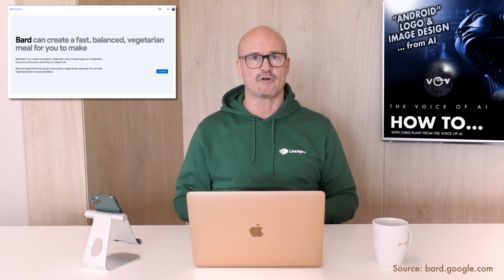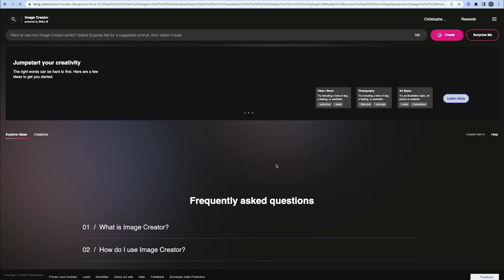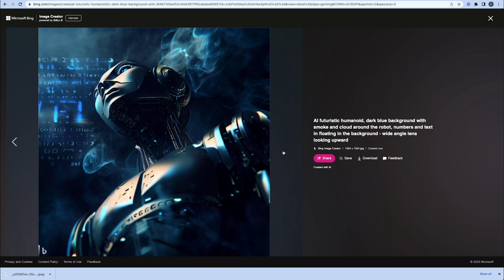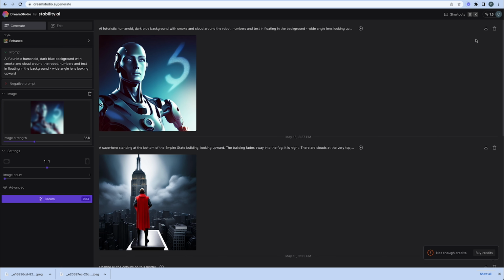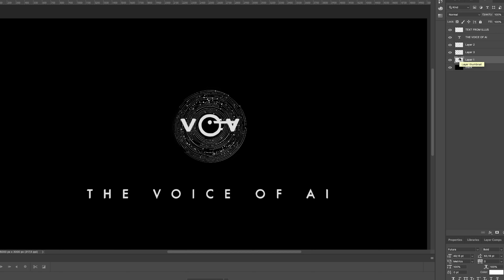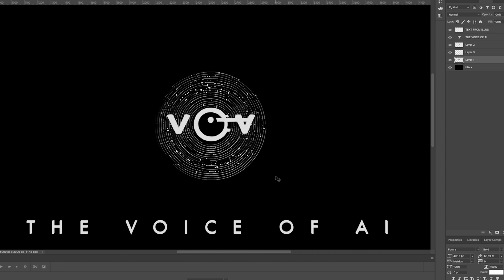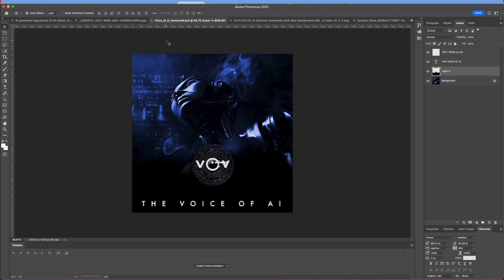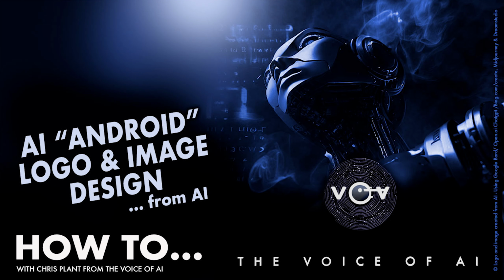Incredible creations with AI logo and amazing AI visual design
So today, today I am hosting a practical tutorial on HOW TO... use AI to develop Your logo & Title Image Design. We will use it for this video thumbnail.

First, we'll need to find an AI tool that can help us create our logo. There are many different AI tools out there, but for this tutorial, we'll be using
to construct some key logo examples. This tool allows us to input different keywords related to our brand and generate multiple logo options. Next, we'll create an AI robot visual together. This can be done using dreamstudio from stability.ai, which is a powerful tool that helps us create high-quality graphics and animations in a matter of minutes and then we can have a quick look at some of the latest high end imagery on Midjourney with Discord

We'll also take a quick look at Google Bard throughout, a tool that uses natural language processing to help us generate creative ideas for our design. This can be incredibly useful for those who are struggling with writer's block or lack inspiration.

Finally, we'll use Photoshop for editing and the preparation of a graphic. I will show you how I created our own Voice of AI logo

Sources.

Image Prompts:
Here are my four Bing Prompts: each becoming more refined.

Give me an AI robot created from Multi modelsGive me an AI robot, dark blue background with smoke and cloud around the robot, out numbers and text in floating in the background
Give me an AI futuristic human looking robot, dark blue background with smoke and cloud around the robot, numbers and text in floating in the background - wide angle lens

AI futuristic humanoid, dark blue background with smoke and cloud around the robot, numbers and text in floating in the background - wide angle lens looking upward

Prompts from Midjourney, Discord:
**Understanding Planning Automation ImageA visually striking, expressive image showing a digital workspace where an engineer is working on a complex CAD design. In the background, there should be digital lines and shapes to represent the digitalization process. The photo could be taken at an angle to show the depth of the workspace, emphasizing the high-tech environment. The picture could be in monochrome or with a cool color palette to represent professionalism and modern technology. | CAMERA MODEL: Sony A7R IV | CAMERA LENSE: 24mm f/1.4 | SPECIAL EFFECTS: Bright, Overexposure, White and clean colors | TAGS: business photo shooting, technology, development, coding, new, industry, light, clean --ar 3:2 --q 2 --s 750** - @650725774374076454 (fast)

**/imagine dynamic, highlighted image showing a CAD drawing on a digital screen, possibly with a background of blueprints or engineering drawings. | CAMERA MODEL: Sony A7R IV | CAMERA LENSE: 24mm f/1.4 | SPECIAL EFFECTS: Bright, Overexposure, White and clean colors | TAGS: business photo shooting, technology, development, coding, new, industry, light, clean --ar 3:2 --q 2 --s 750** - Variations by @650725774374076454 (fast)

Here are some things that most people need to know about how to create a logo:
* A logo is more than just a pretty picture. It is a visual representation of your brand. It should be something that is memorable, unique, and relevant to your business.
* When creating a logo, it is important to consider your target audience. What will they find appealing? What will they remember?
* Your logo should be versatile. It should be able to be used in a variety of different contexts, from your website to your business cards.
* Your logo should be timeless. You don't want to have to rebrand every few years.
Here are some additional tips for creating a logo:
* Do your research. Look at logos from other businesses in your industry. What do you like about them? What don't you like?
* Brainstorm. Come up with a list of ideas for your logo. Don't be afraid to think outside the box.
* Get feedback. Show your logo concepts to friends, family, and colleagues. Get their feedback and make changes as needed.
* Hire a professional. If you're not confident in your design skills, hire a professional logo designer. They can help you create a logo that is perfect for your business.
Creating a logo can be a daunting task, but it doesn't have to be. By following these tips, you can create a logo that will help you build a strong brand and attract new customers.